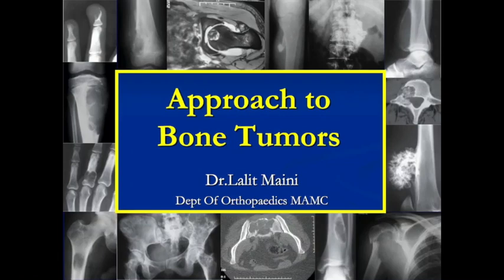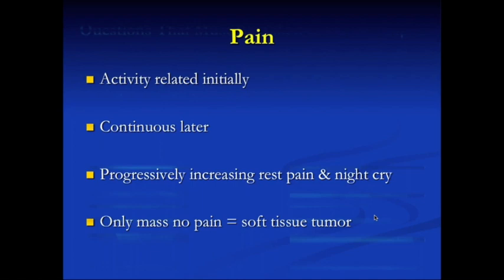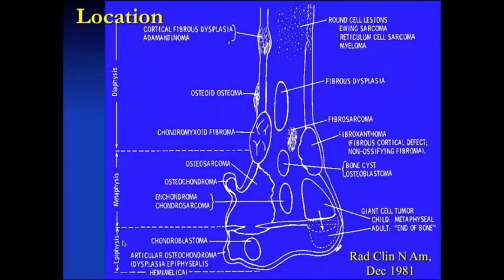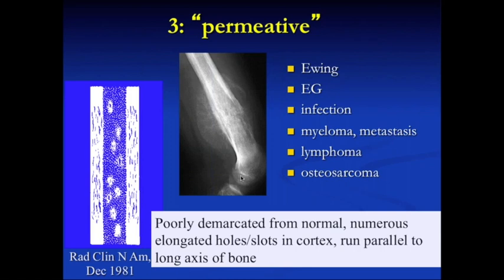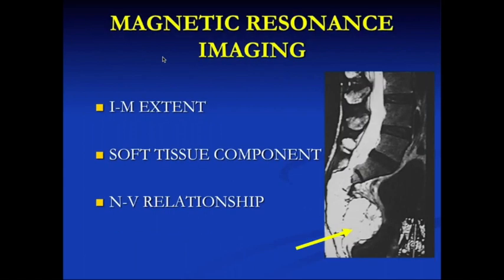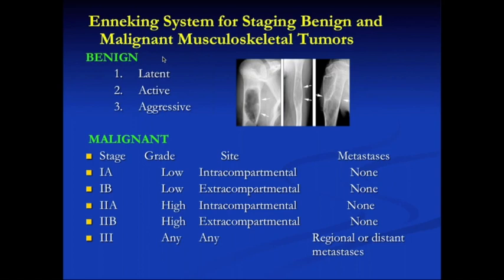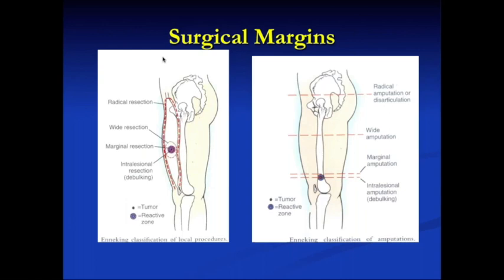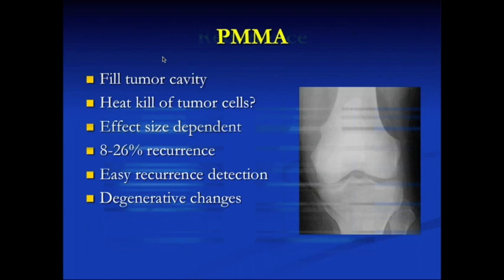Approach to bone tumors Dr.Lalit Maini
Basics of Approach to bone tumors